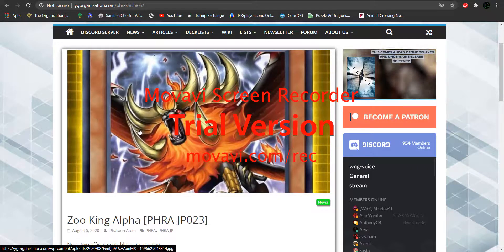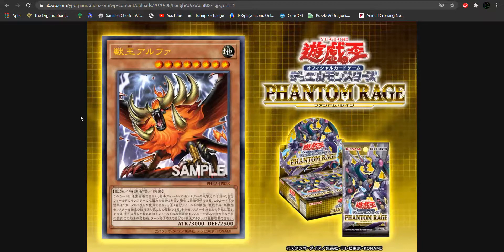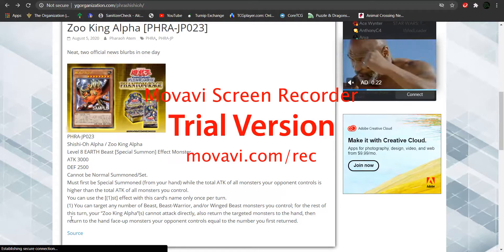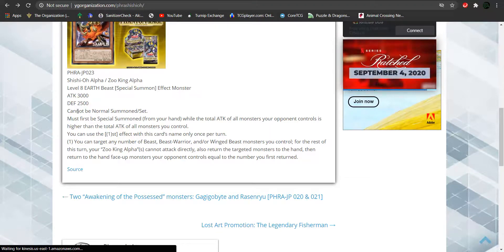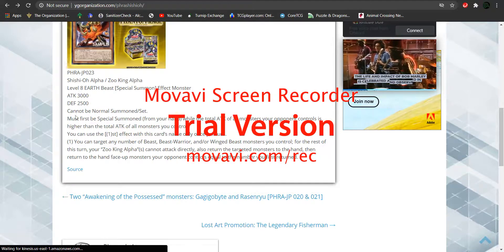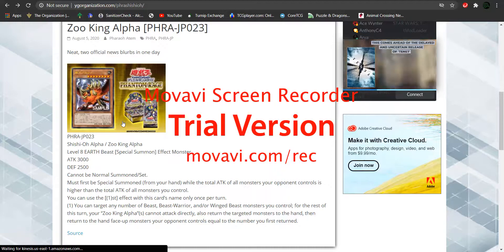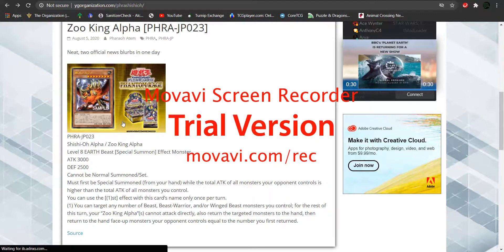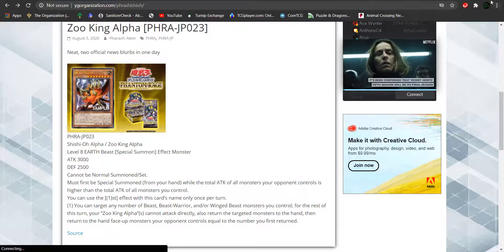Card Analysis: Zoo King Alpha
another new card coming out of Phantom Rage we have "Zoo KIng Alpha". Let me know what you think about the new beast monster?

as well as my puzzle and dragons player info:

362,031,337

308,034,411